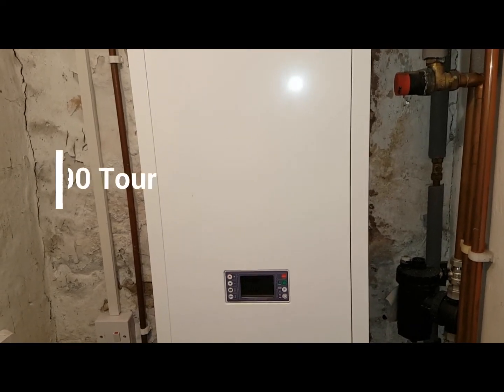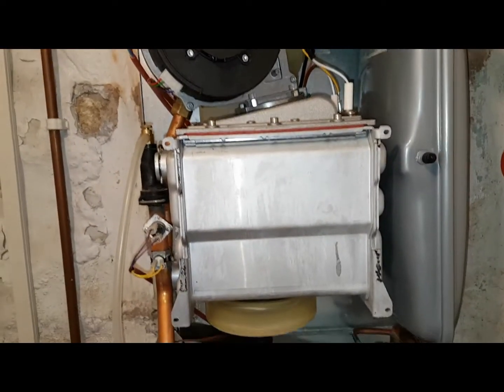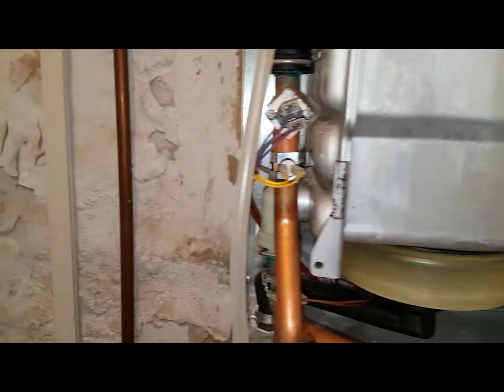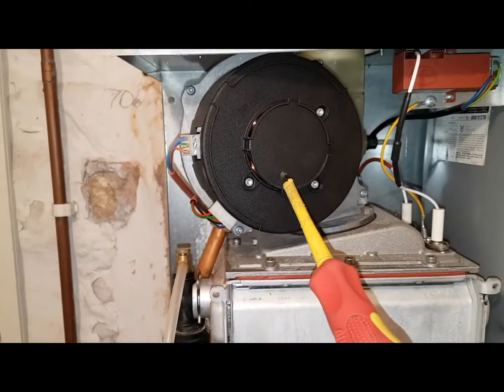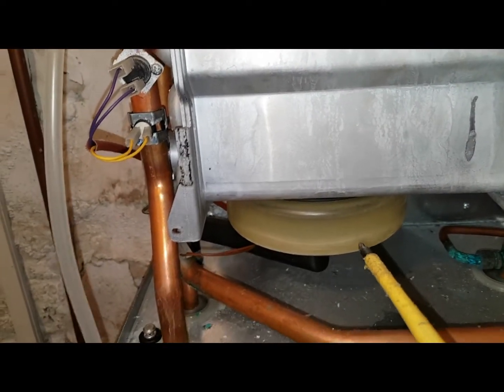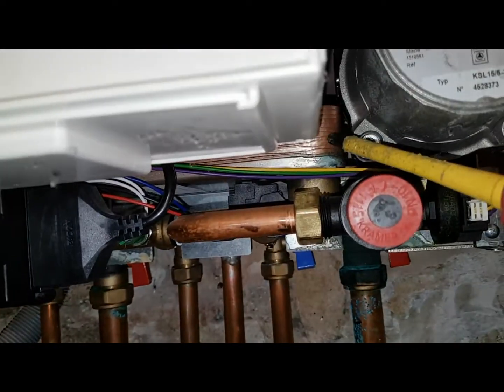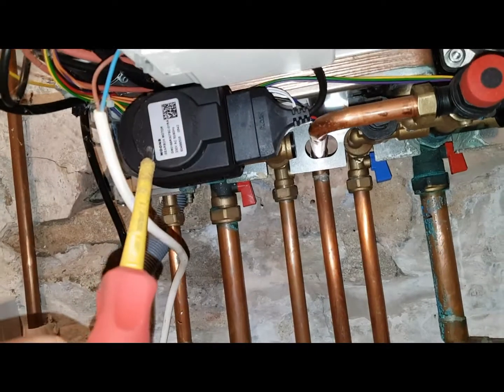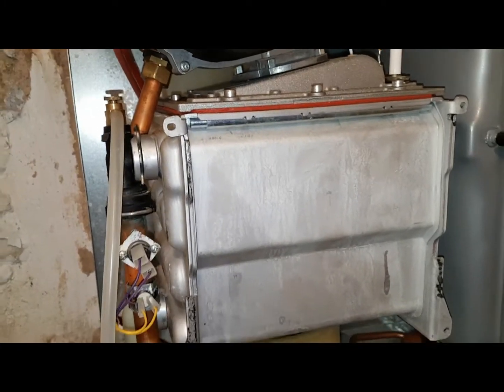Ravenheat CS 90 Tour With Coach Tony Morgan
Translated titles:
Ravenheat CS 90 Tour con el entrenador Tony Morgan

Ravenheat CS 90 Tour mit Trainer Tony Morgan

Ravenheat CS 90 Tour avec l'entraîneur Tony Morgan

Ravenheat CS 90 Tour com o treinador Tony Morgan

कोच टोनी मॉर्गन के साथ रेवेनहेट सीएस 90

Ravenheat CS 90-toer saam met die afrigter, Tony Morgan

Обиколка на Ravenheat CS 90 с треньора Тони Морган

Ravenheat CS 90 Tour amb l'entrenador Tony Morgan

Ravenheat CS 90 Tour z trenerem Tonym Morganem

Ravenheat CS 90 Tour с тренером Тони Морганом